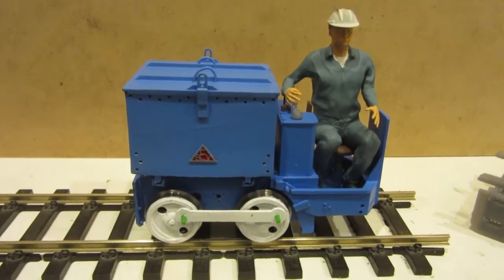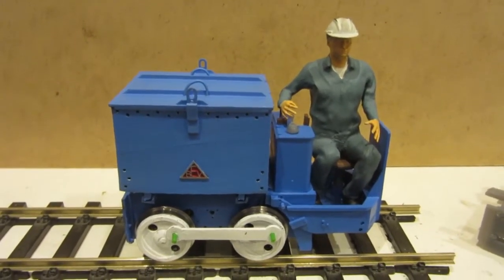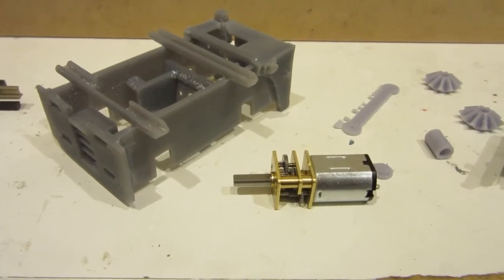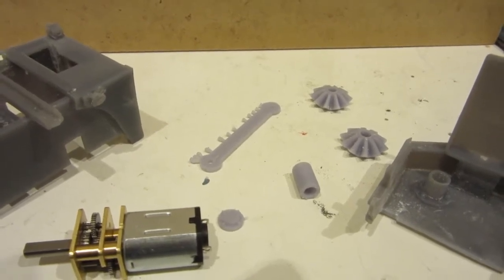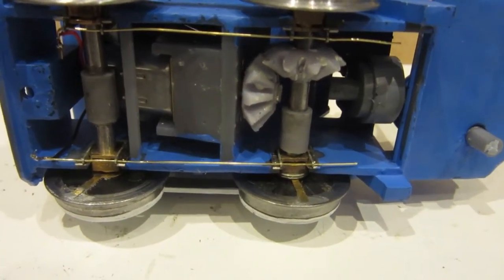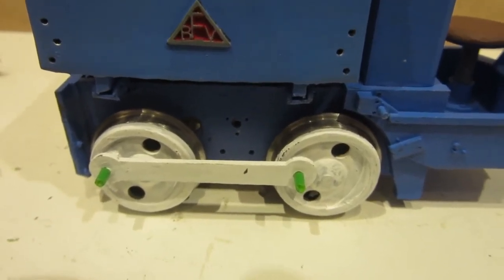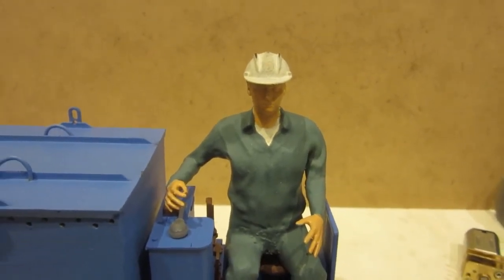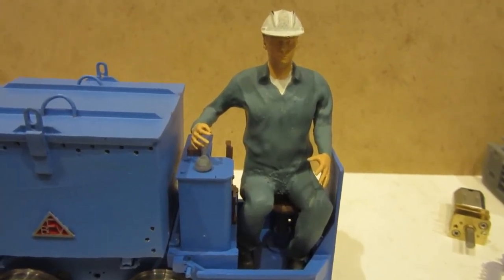A Battery Electric Locomotive for Fen End Pit (16mm scale)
I've 3D printed this little locomotive in 16mm:1ft scale. It is powered by an N20 300rpm motor. The driver was created using MakeHuman and Blender. Printing was on my Phrozen Sonic Mini 4K.